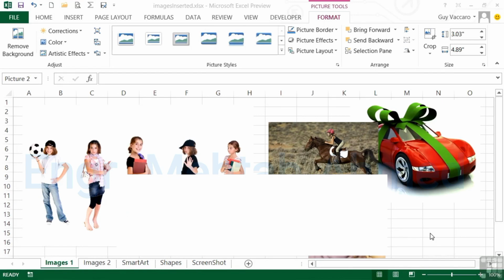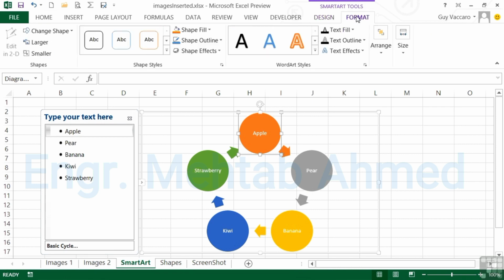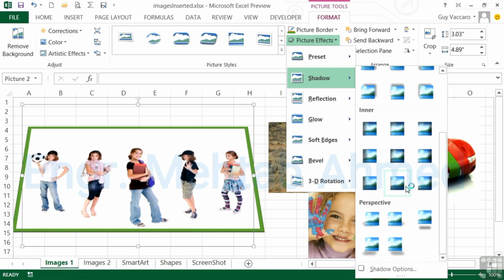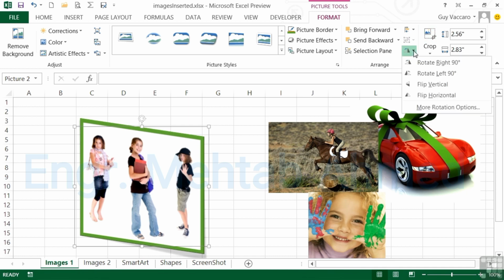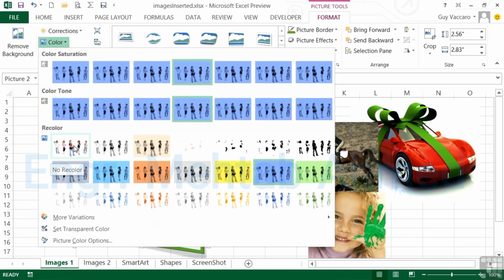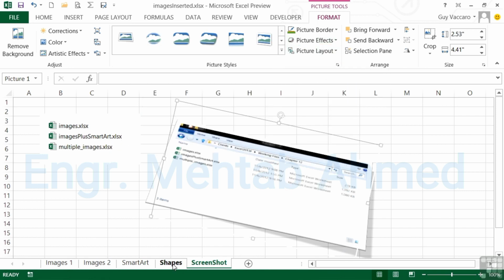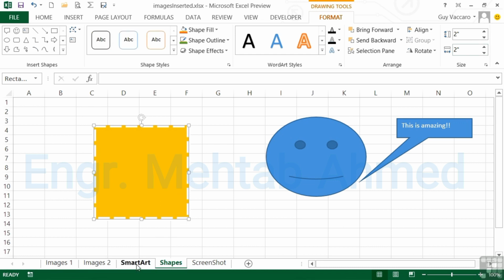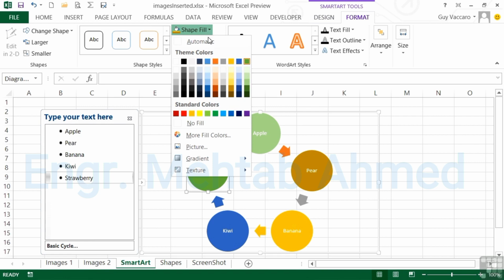Formatting Graphical Objects in Microsoft Excel | Graphical Objects of Excel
Microsoft Excel allows you to format graphical objects such as charts, shapes, and images to enhance their appearance and make them more effective. Here are some basic steps to format graphical objects in Excel:

Select the graphical object that you want to format.

Go to the "Format" tab in the Excel ribbon. Depending on the type of graphical object you are formatting, you may see different formatting options available.

In the "Shape Styles" group, you can choose from a variety of preset styles to apply to your graphical object. Simply click on a style to apply it.

If you want to customize the formatting further, you can click on the "Shape Fill," "Shape Outline," and "Shape Effects" buttons to access additional formatting options.

The "Shape Fill" button allows you to change the color or pattern of the object's fill, while the "Shape Outline" button allows you to change the color, thickness, or style of the object's outline. The "Shape Effects" button provides additional effects such as shadows, reflections, and 3D effects.

If you want to adjust the size or position of the graphical object, you can use the sizing handles around the edges of the object or drag it to a new location.

If you want to align the object with other objects on the worksheet, you can use the alignment options under the "Arrange" group on the Format tab.

Finally, if you want to save your formatting as a preset to use in the future, you can click on the "More" button in the Shape Styles group and select "Save as New Style." This will allow you to apply the formatting to other objects with just one click.